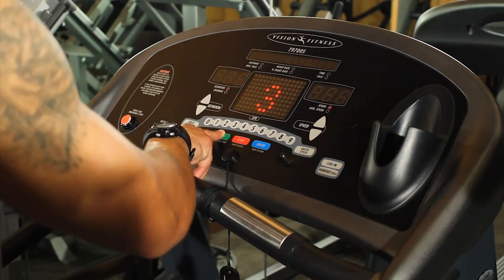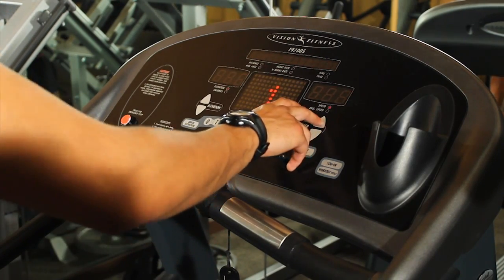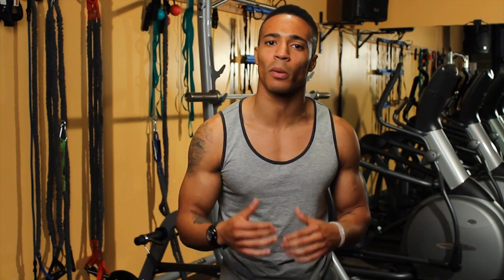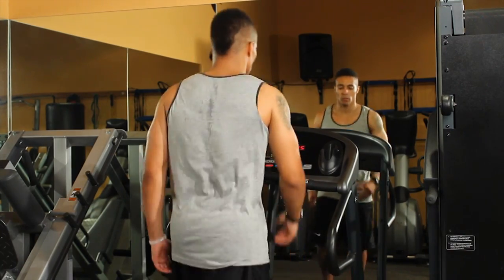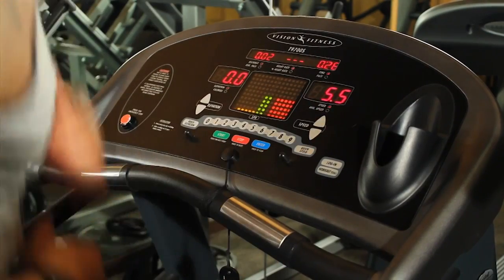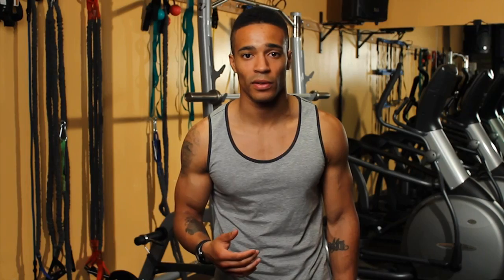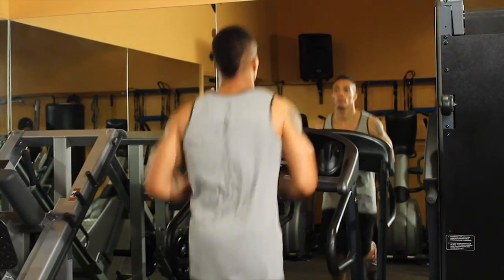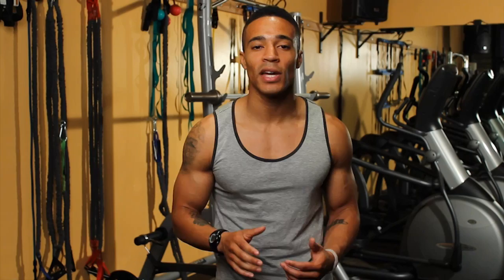How to Lose Power When I Step on a Treadmill : Leg Exercises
Losing power when you step on a treadmill requires you to use the 'Quick Start' option on the treadmill very carefully. Lose power when you step on a treadmill with help from a certified personal trainer in this free video clip.

Expert: Jay McLeod
Filmmaker: Justin Hornick

Series Description: Getting fit legs always requires you to do the appropriate workouts in the right ways. Learn about getting your legs as fit as they can be with help from a certified personal trainer in this free video series.